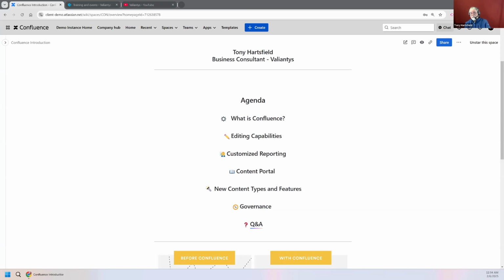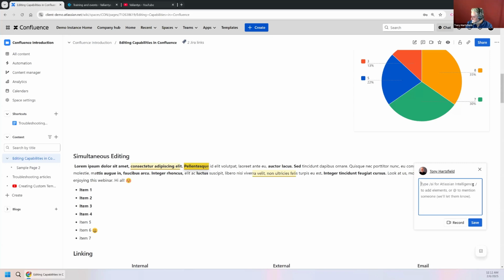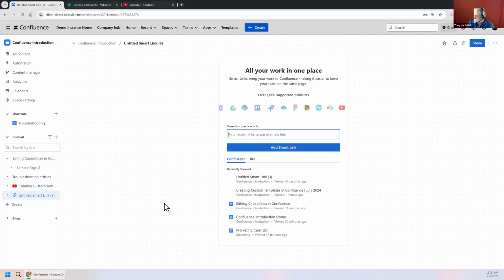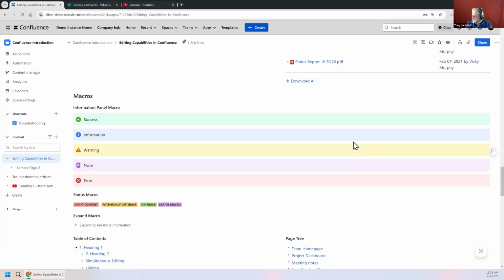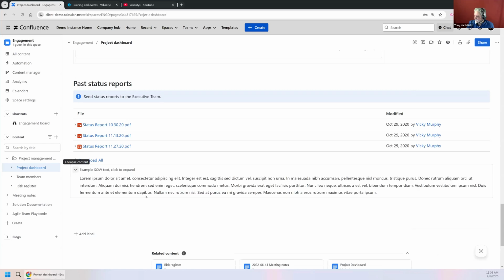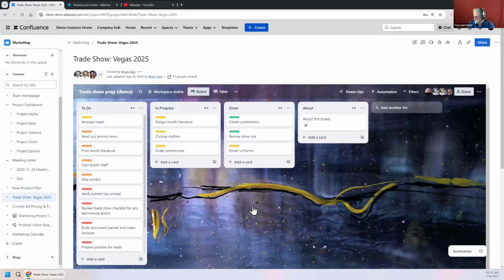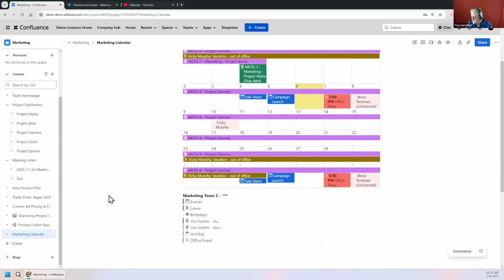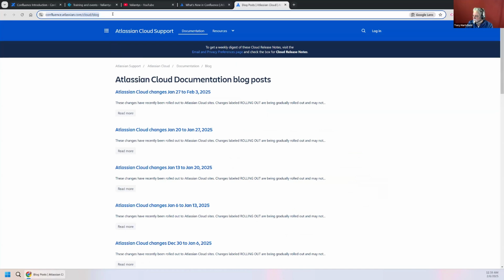Introduction to Confluence | February 2025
Outline:
- Intro to Confluence
- How to create and edit pages
- Project and team reporting
- Integrations with outside sources
- Governance and best practices
- Confluence in the Cloud

Don’t forget to like the video if you found it helpful, and comment with your questions or feedback!